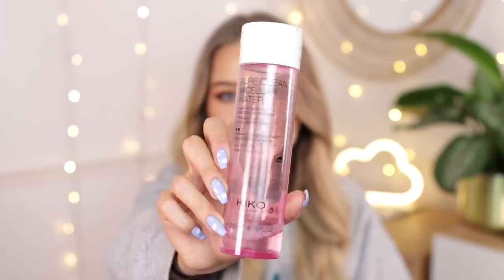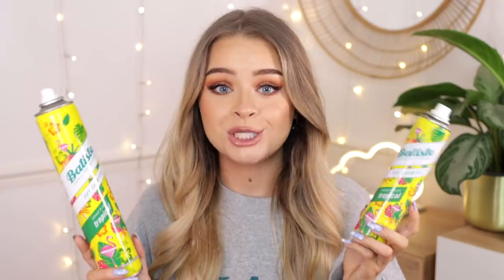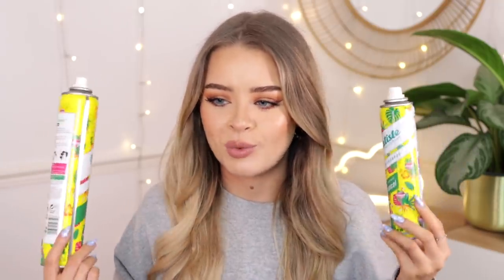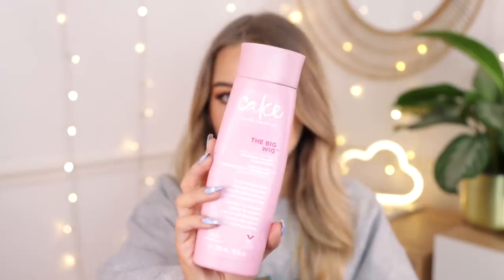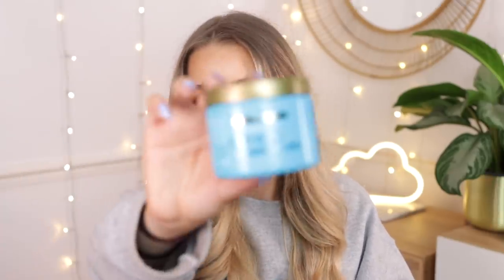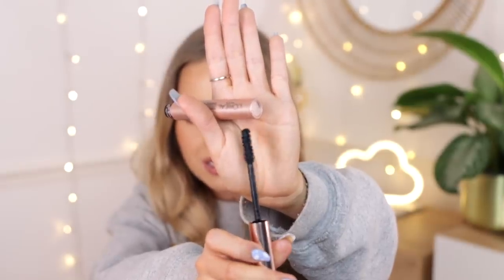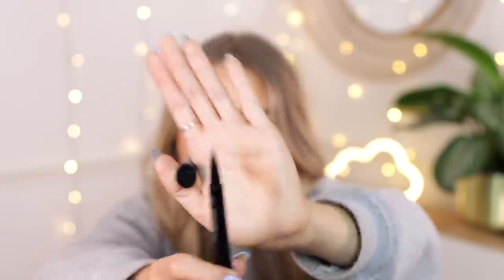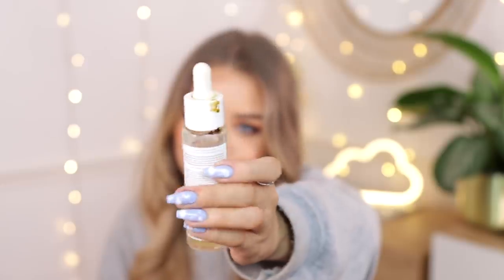PRODUCTS I'VE ACTUALLY USED UP.. Would I repurchase?